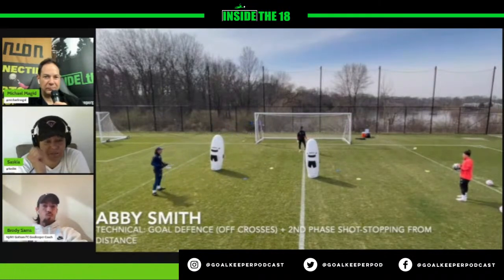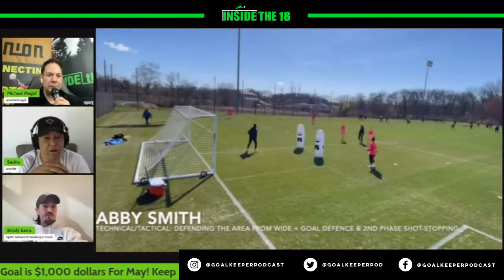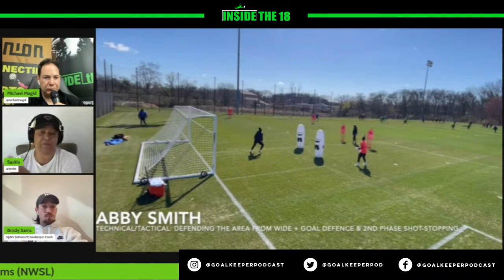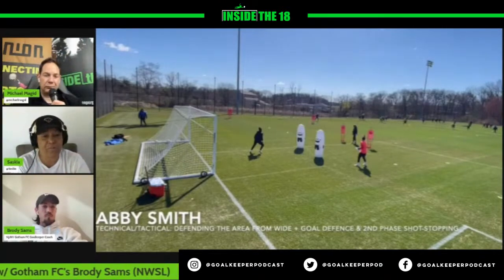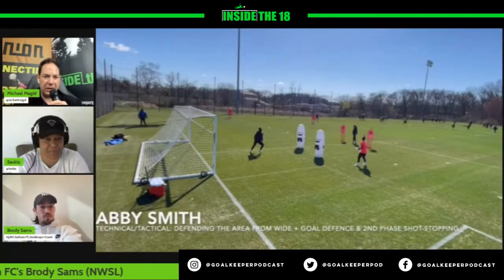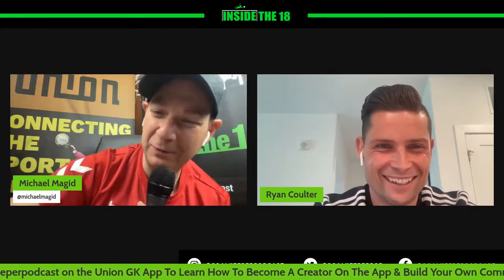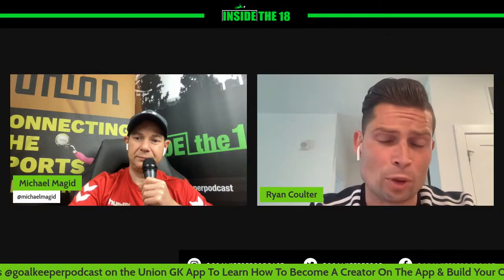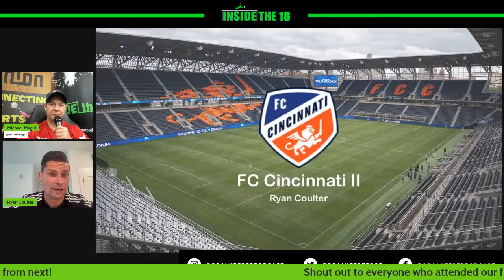I18 GK Podcast Live w/ FC Cincinnati's Ryan Coulter (Consistency)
Insiders! 💥👀🚨⬅️ Going Live Thu May 25th 12pm Pacific (3pm Eastern) w/ FC Cincinnati's Ryan Coulter.

Chatting "consistency" 🧤, Relationships 🧑‍🏫⚽️ , & more!

Join Us On The Union GK APP & Bring Your Q's!